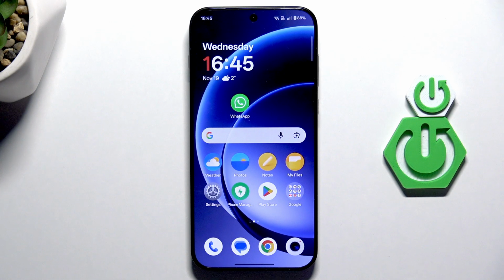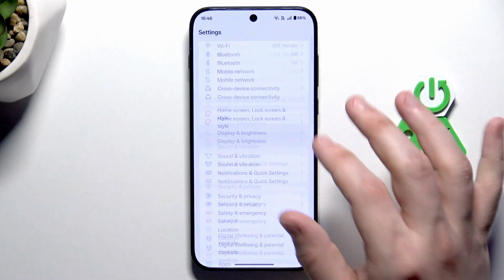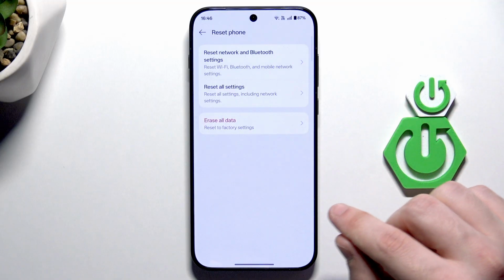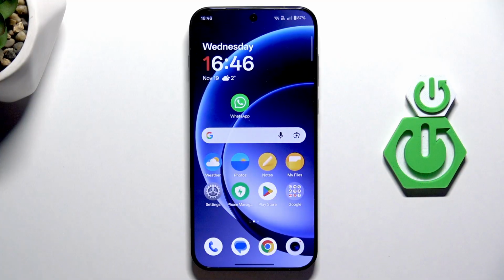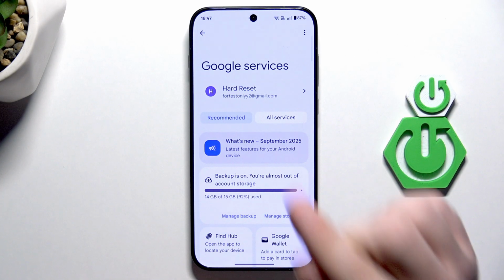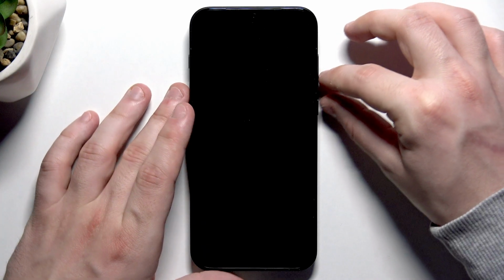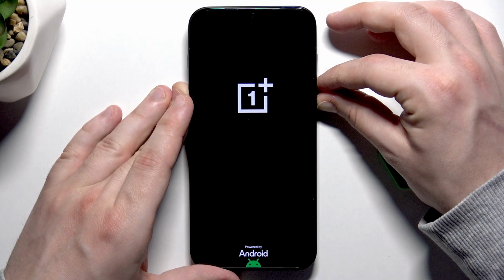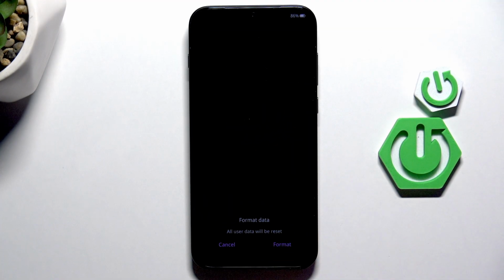OnePlus 15 - How to Reset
In this video I'll show two safe ways to reset the OnePlus 15. First, the recommended method using Settings (System & Updates → Backup and reset) where you can create a backup and use Erase all data. Second, a full wipe via Recovery Mode if you cannot access the phone normally. You'll also learn important warnings about Google account activation lock and screen lock confirmation, how to enter recovery, enter the format code, and what happens after the reset so you can set the phone up again without surprises.

How to reset OnePlus 15 using Settings?
How to factory reset OnePlus 15 from Recovery Mode?
How to back up data before resetting OnePlus 15?

0:00 Intro - What we'll cover
0:07 Two reset methods overview (Settings or Recovery)
0:19 Reset via Settings - open System & Update
0:40 Backup recommendation and Erase all data steps
1:05 Recovery Mode warnings - Google account and screen lock
1:43 How to power off and enter Recovery Mode (button steps)
1:58 Format data, enter code and confirm wipe
2:21 Final reboot and what to do after reset